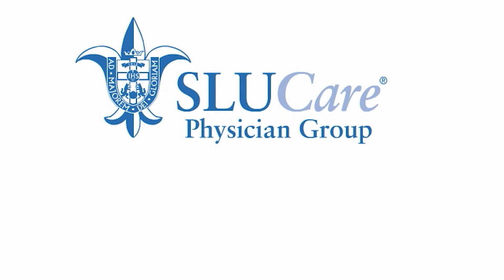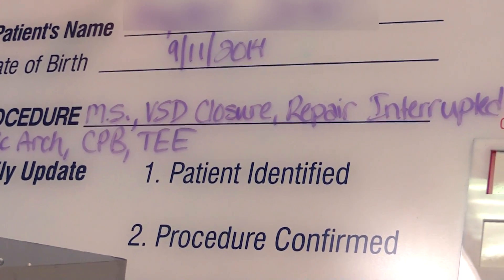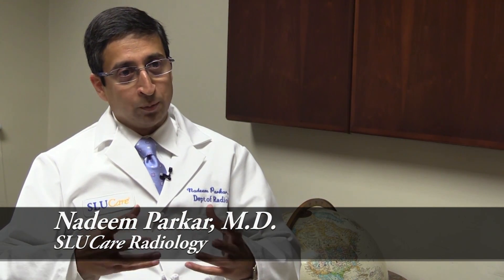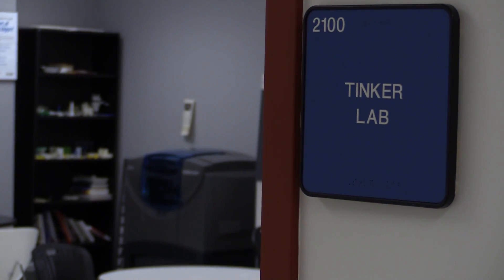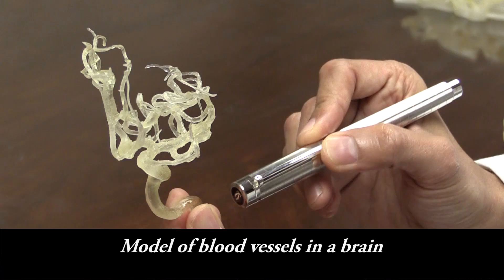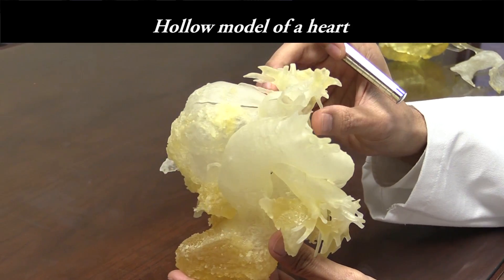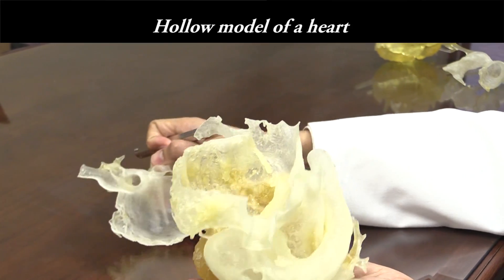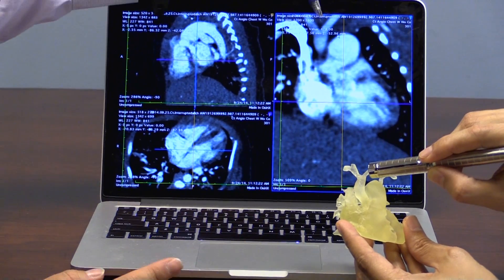Using 3-D Printing to Advance Medicine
The media is abuzz with news about 3-D printing. Now SLUCare specialists are harnessing this exciting technology for health care. SLUCare radiologist Dr. Nadeem Parkar, pediatric cardiologist Dr. Wilson King, and Dr. Sri Condoor of the Saint Louis University Parks College of Engineering are using 3-D printing to create models of a patient's heart and blood vessels prior to surgery. The surgeon can hold and examine the model, get an enlarged view of any anomalies, and plan the best approach for the operation.

Video shot, edited and produced by Emily Clemenson.